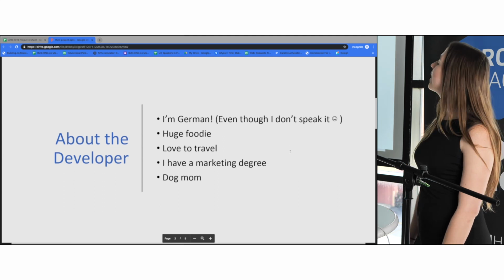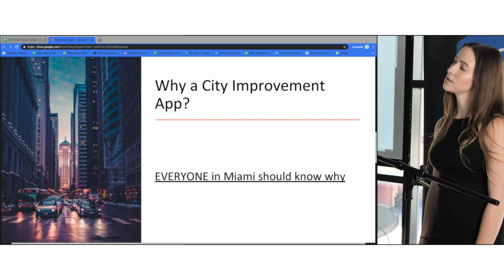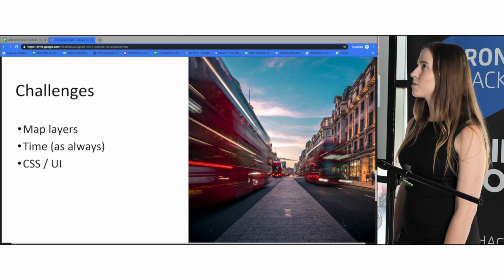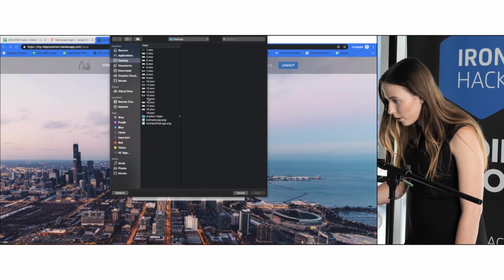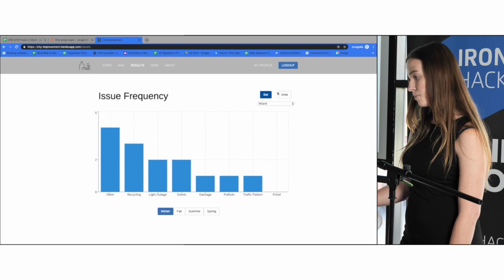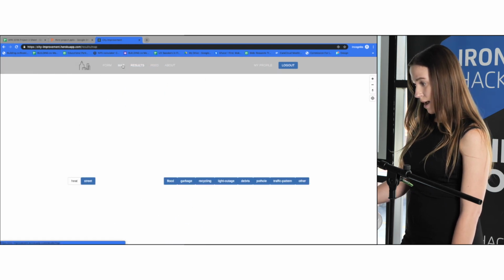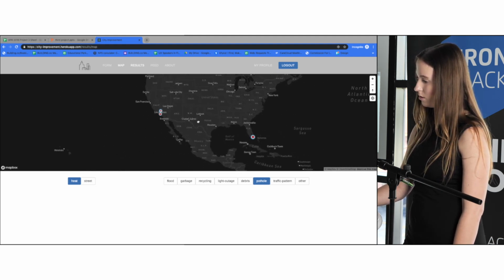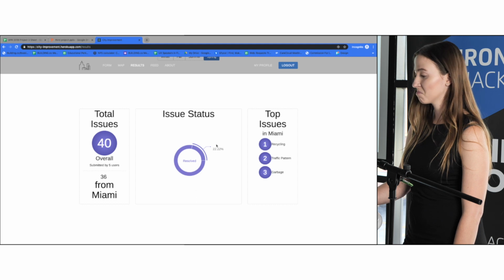Home | Hackshows | Ironhack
Allison Kopp presents her project: "Home"

Ironhack is a global tech school with campuses in Miami, Madrid, Barcelona, Paris, Mexico City, Berlin, Sao Paulo, and Amsterdam. We offer courses and bootcamps in Web Development, UX/UI Design, and Data Analysis. With more than 3,000 graduates, we have an extensive global network of alumni and partner companies.